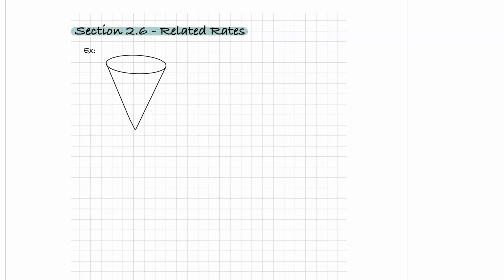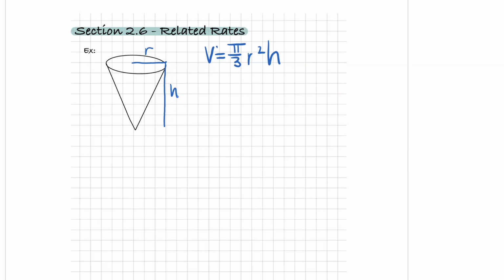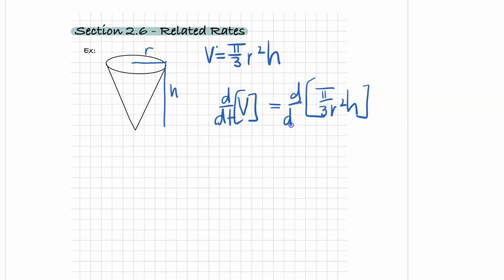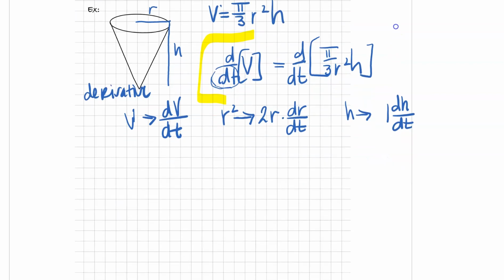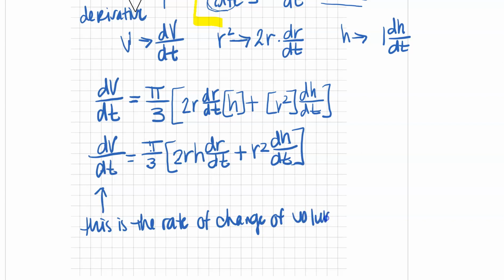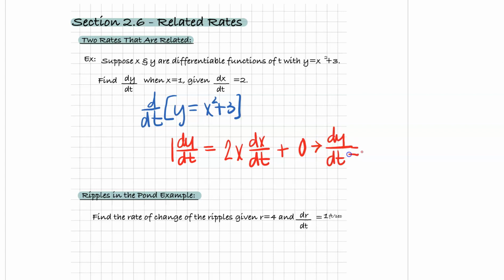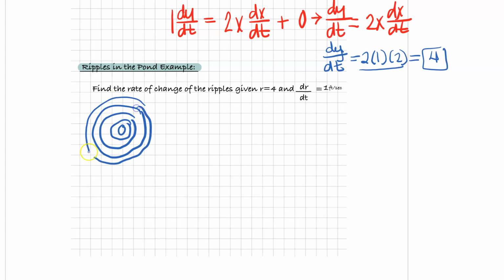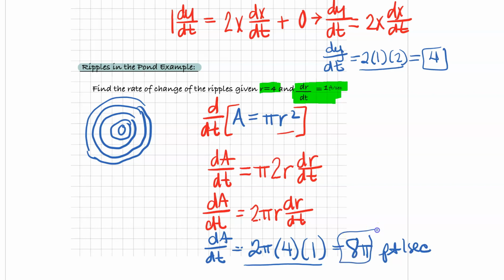Math 2413 -2.6 Related Rates